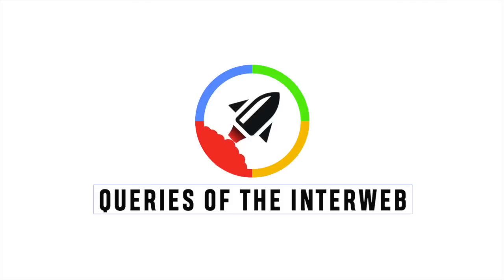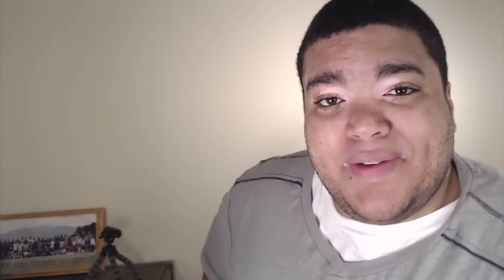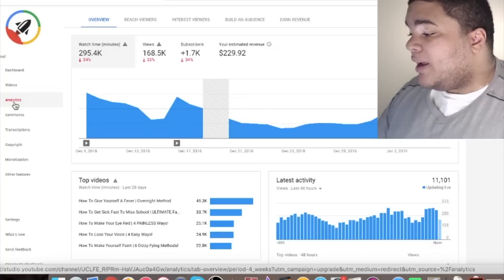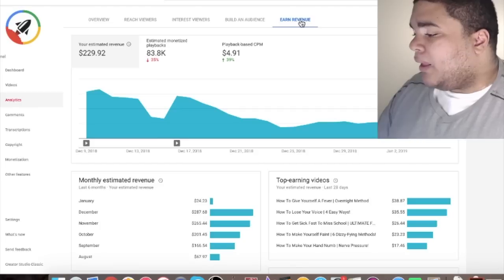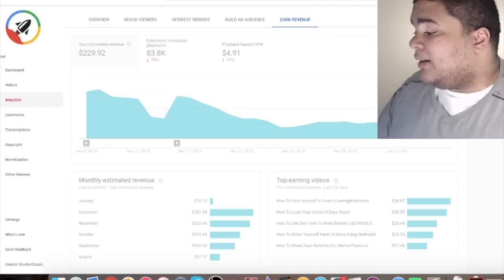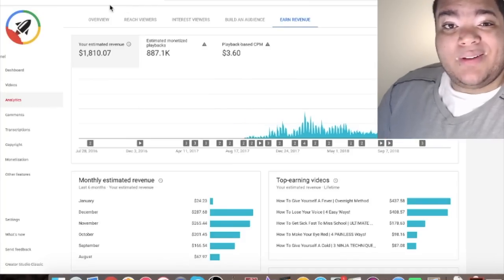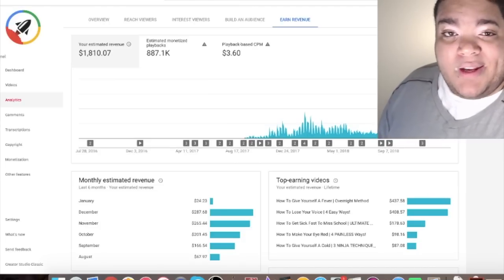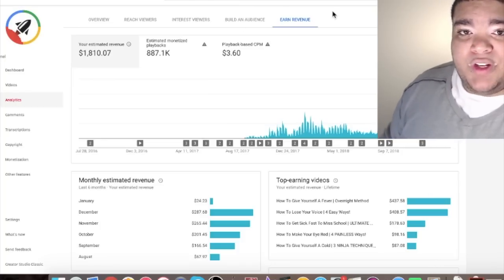How Much Money Youtube Paid Me for Millions of Views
How Much Money Have I made from 2.5 million views on Youtube? In this video, I expose it all. How much has youtube really paid more for the millions of views I've received.

✅Video Deets:

Hello Boys and girls. In this video we're going to be discussing how much money I've made from 2.5 million views on youtube. You may have wondered how much money youtubers make. I'll be exposing how much I've made from millions of views. The answer might surprise you. This YouTuber Exposes earnings from millions of views!

I'll walk you through my analytics and show you exactly how much money I've made on youtube since I began the channel in July of 2016.
Reyes The Entrepreneur, in his video "how much youtube paid me for a 1 million viewed video"  he showed you the earnings he made from a millions views, but I'm going to show you my lifetime views!  It's important to remember that not all channels made identical amounts of ad revenue. The type of content you make will determine how much money you end up making for ads. Some advertisers pay more than others which will result in higher earnings for that type of content. If you want to know how much money you make on youtube, stick around and get some perspective from this video.

You may be wondering, how much money do youtubers make or how much do youtubers make or youtube money per view. It's all very ambiguous and it varies from youtuber to youtuber. How much money do you get for 1 million views? or how many views on youtube to get paid or 1 million views equals how much money. In this video, I'll answer that question as best as I can. Knowing how much money do you get for 1000 views on youtube can give you an insight into a million views money on youtube. If you want to know how much does youtube pay per 1000 views in 2018 or in 2018, stick around. The answer may surprise you. A million youtube views equals how much money? That is the question. Here is how much youtube paid me for a 2.5 million views. If you want to know how to get paid on youtub, here's how much I got paid.

How Much YouTube Paid Me For 500K Views (Re: Destroying James Charles Palette) & Giving to Charity

Queries Of The Interweb (QOTI)